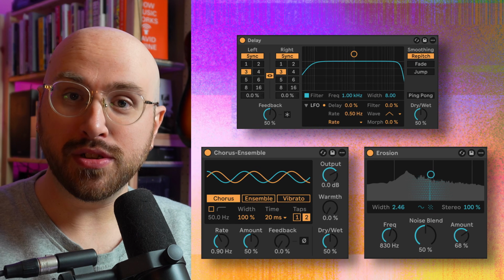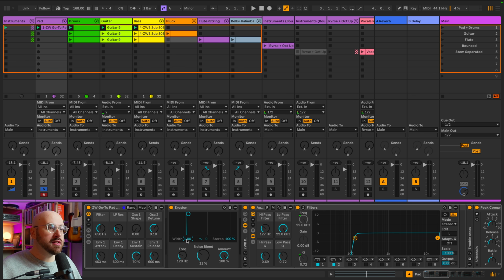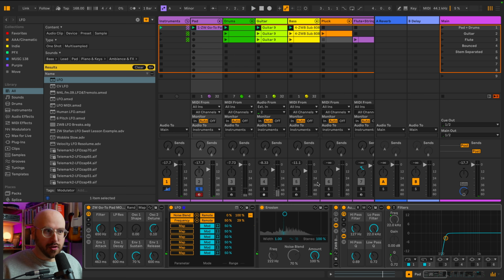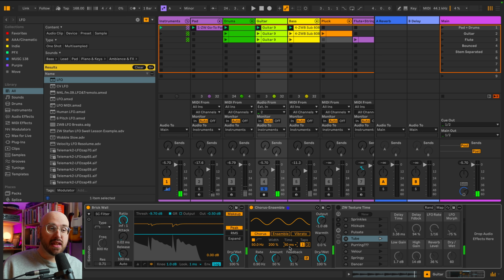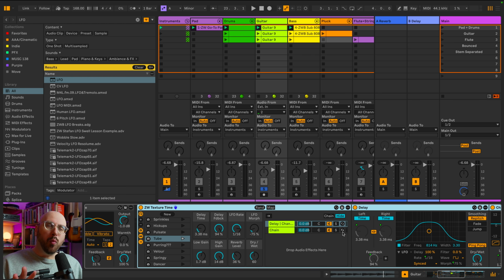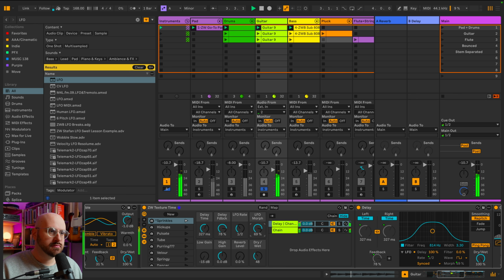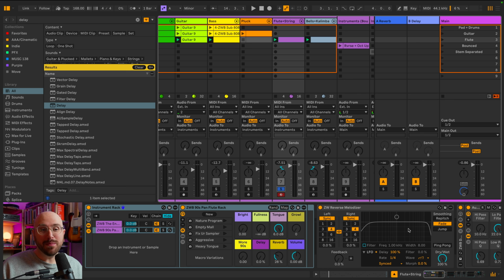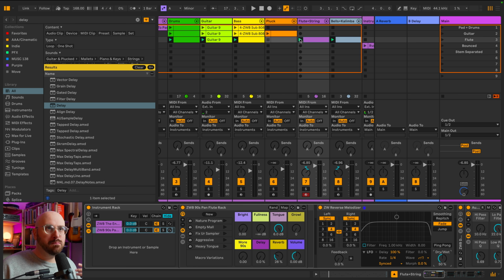These subtle Ableton Live 12.4 updates are actually HUGE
Ableton 12.4 may seem like a small update on the surface but it is genuinely SO significant from a sound design perspective. The additional controls added to Erosion, Delay, and Chorus-Ensemble unlock a whole world of sonic possibilities. In today's video, we'll walk through all of them together.

Chapters:
00:00 Intro
01:00 Erosion update
01:57 New blend control
02:31 Stereo image in real time
02:52 Applying an LFO to Erosion
05:10 Chorus-Ensemble update
06:28 Variable delay times on chorus
08:34 Delay update
09:02 New waveforms for Delay's LFO
10:54 Modulating waveshapes with the morph control
12:03 Creating time stretching delays on drums
13:31 Using delay to create brand new melodies
15:26 Hear everything applied to a track